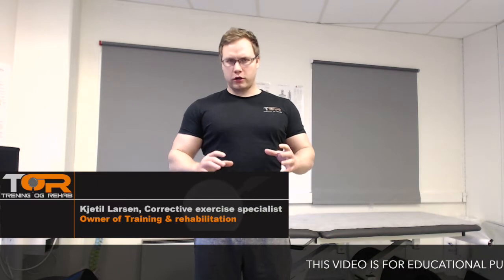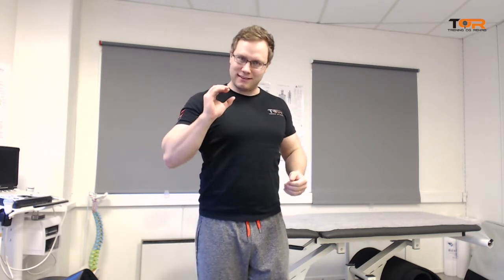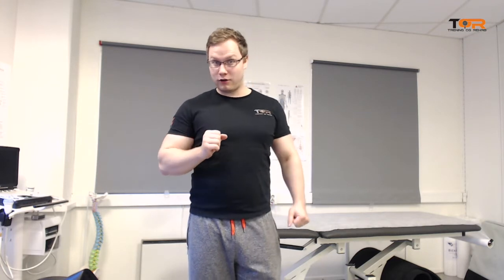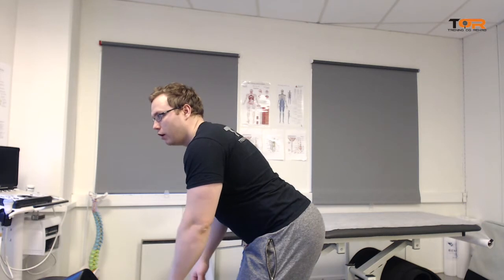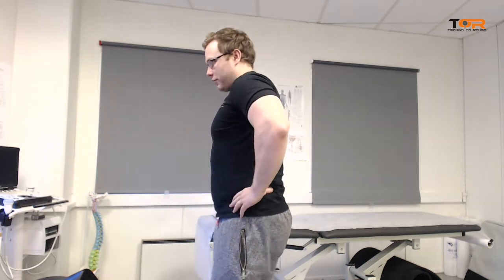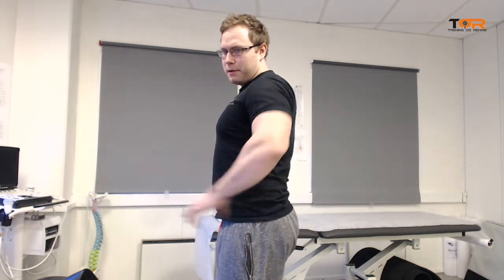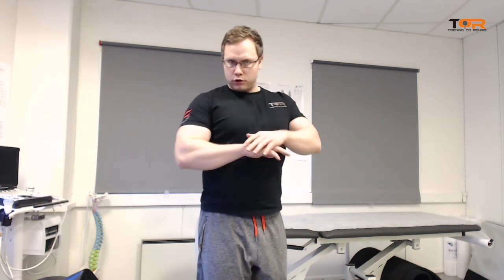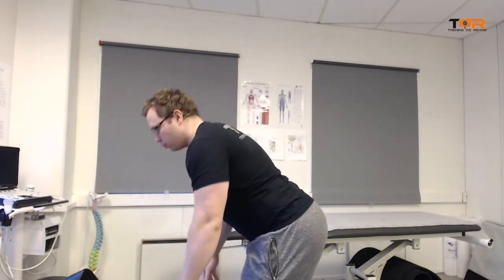Menacing misconceptions regarding the hip hinge, and how to do it properly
Learning the hip hinge is perhaps one of the most important and beneficial things you can do for your spinal health. However, many dogmatic teachings are causing this great movement corrective to become much less effective.

The whole point of the hip hinge is to maintain proper lumbosacral alignment throughout the motion. This will engage the spinal erectors and QLs properly, and circumferentially load the disc, all of which promote healthy and pain free lifting and movement.

Many claim that it doesn't matter how we lift or move, because the spine is designed for all movements. And while the latter is true, there's a huge difference between coming in and out of flexion during smaller tasks, and LIVING IN FLEXION.

Check out the video to learn proper and improper mechanics.